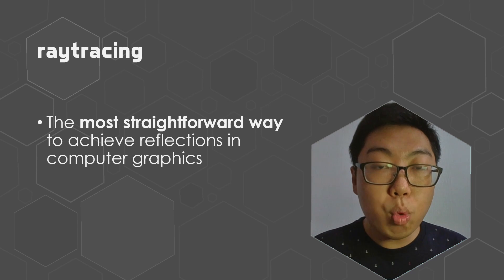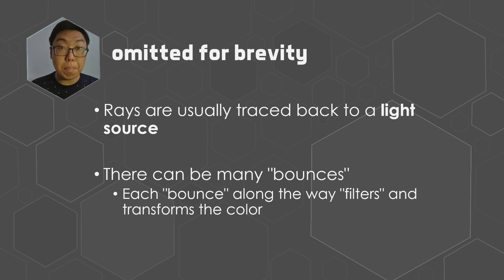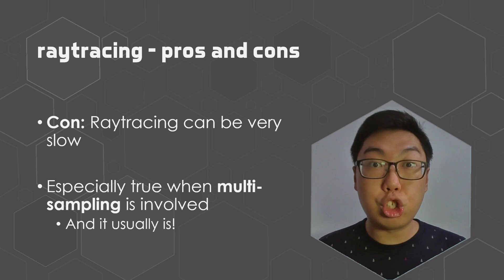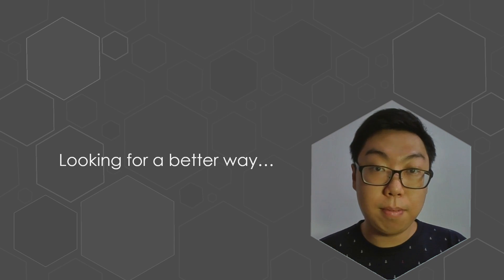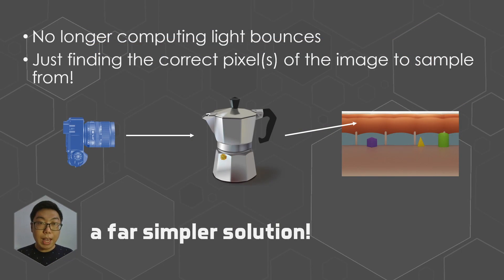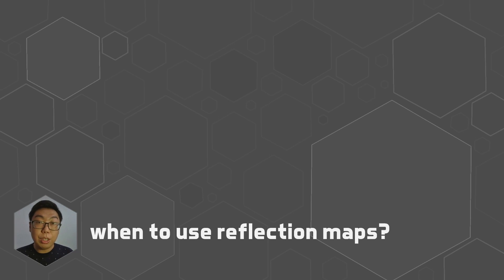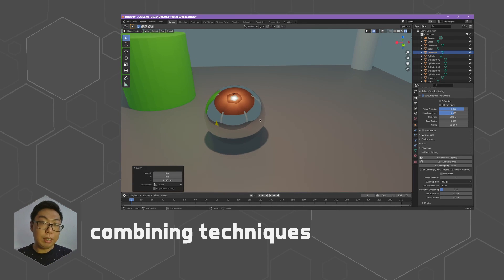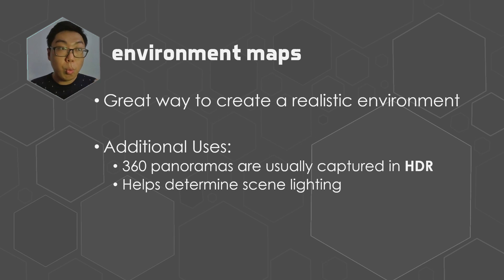Reflection Maps: Quick and efficient real-time reflections!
How are reflections handled in computer graphics? Turns out, this is not an easy phenomena to accurately simulate, but a smart workaround exists!

This video contains screen recordings from the Spyro Reignited Trilogy by Toys for Bob / Activision. Content is minimal and used strictly for educational and commentary purposes only.

= TIMESTAMPS =

0:00 Introduction
0:39 What is Raytracing
2:26 Demonstration: Ray Tracing
2:47 Pros and Cons of Raytracing
4:58 Optimizing Reflections
5:24 Reflection Maps
6:37 Problems with Reflection Maps
7:03 Pros and Cons of Reflection Mapping
8:27 Combining Techniques for a Better Result
9:25 Environment Maps
10:30 Wrapup

= 0612 TV =
0612 TV, a sub-project of NERDfirst.net, is an educational YouTube channel. Started in 2008, we have now covered a wide range of topics, from areas such as Programming, Algorithms and Computing Theories, Computer Graphics, Photography, and Specialized Guides for using software such as FFMPEG, Deshaker, GIMP and more!